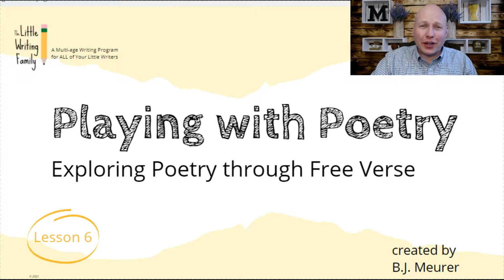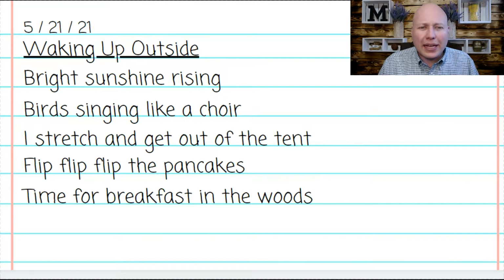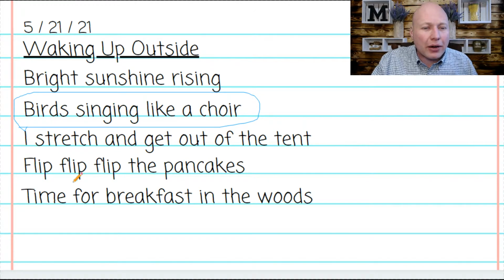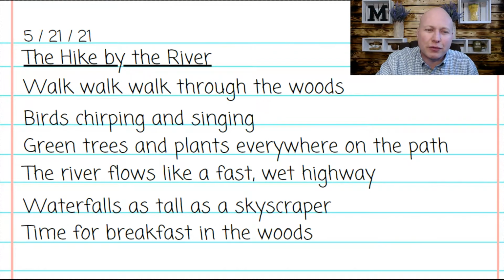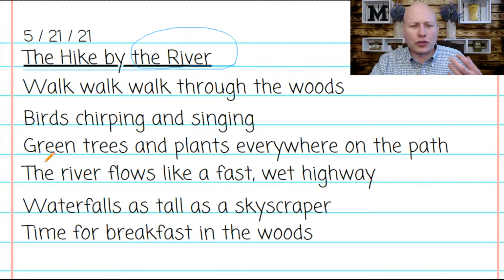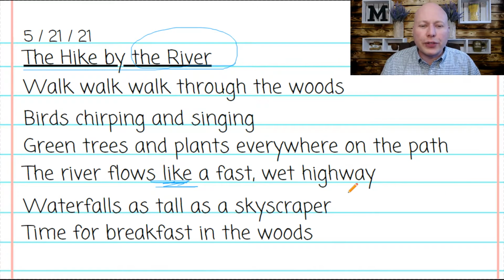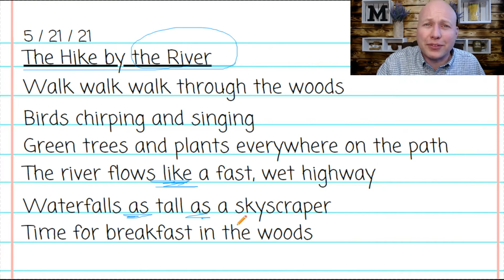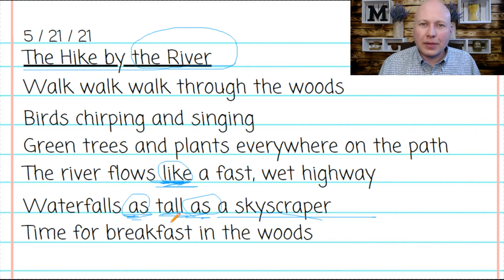Free Verse Poetry Writing Lesson | Using Simile and Metaphor